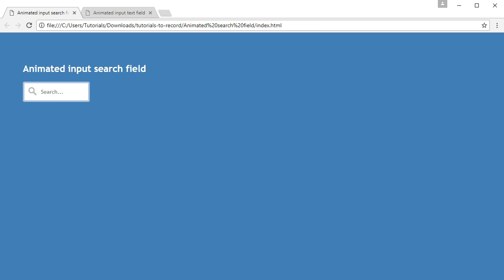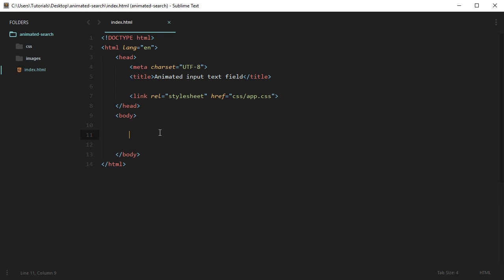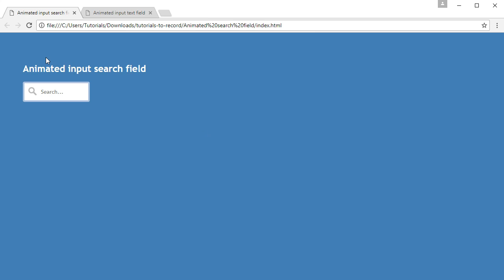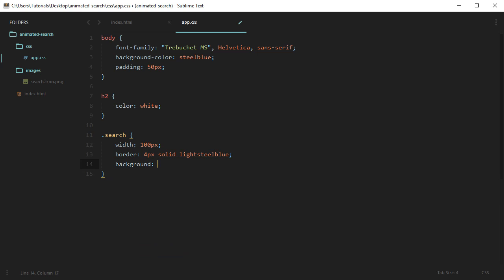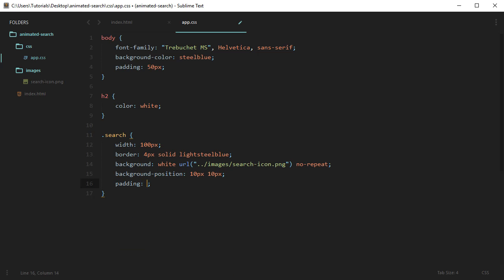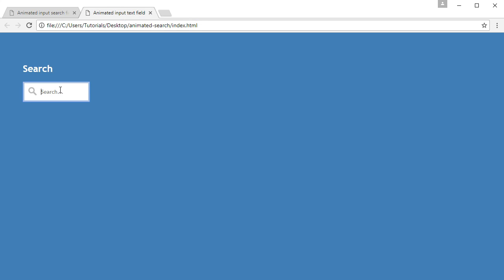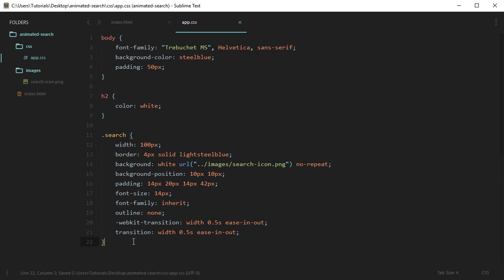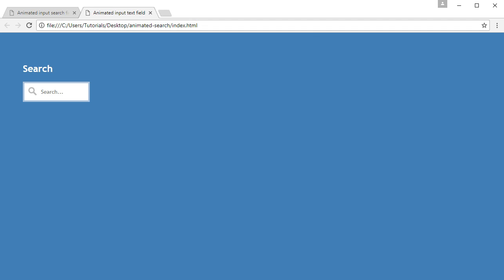Expanding search box animation with CSS3 transitions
Easily create an expanding search box, by adding a CSS3 transition  animation property, to extend and reduce the width of a form input field.

- No JavaScript
- Easily integrate/adapt to fit your website design
- Works in all modern web browsers